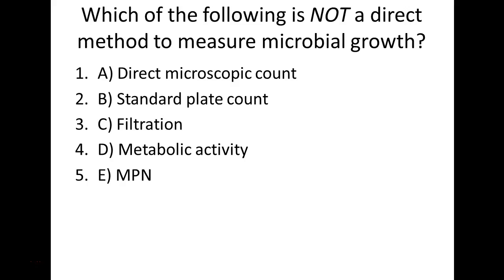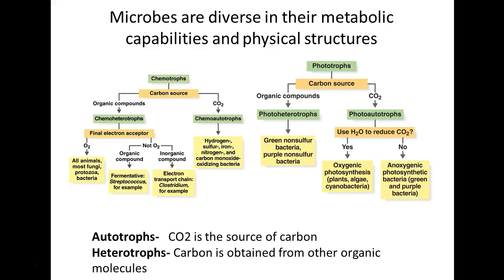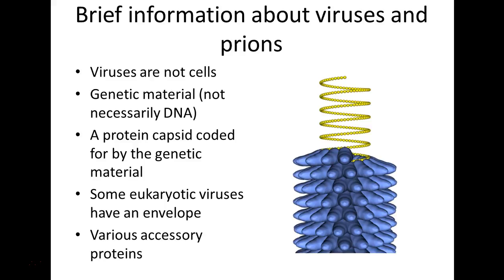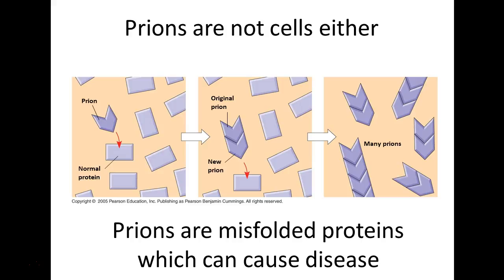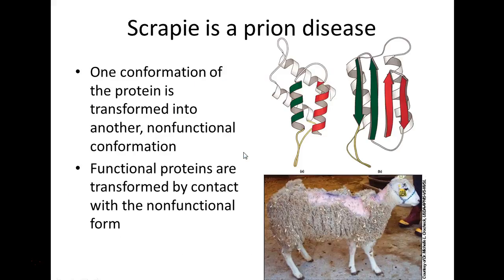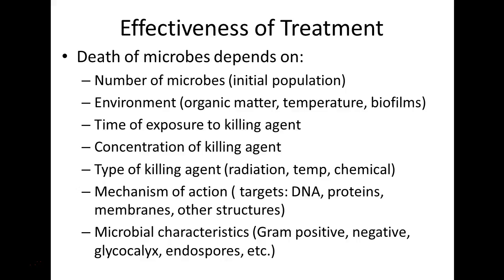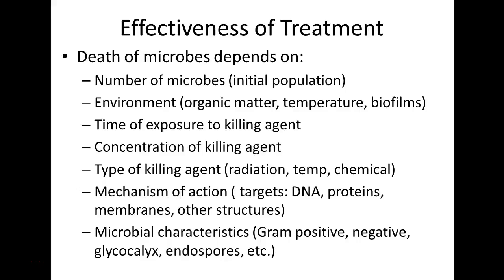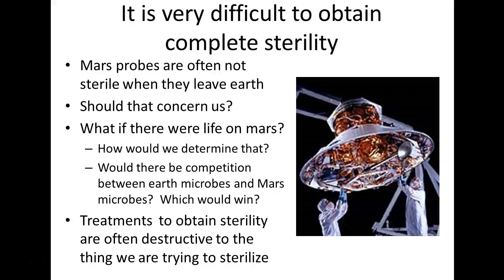VandePol Microbiology BHCC Ch 7 part 1- Intro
Control of microbial growth